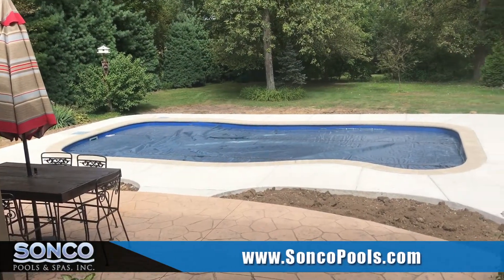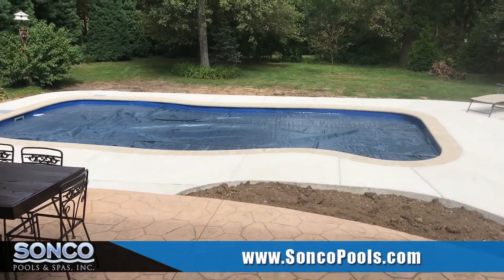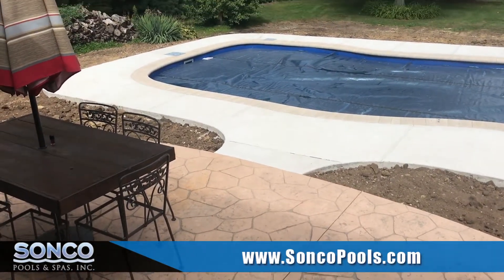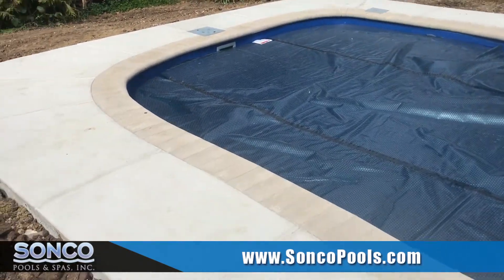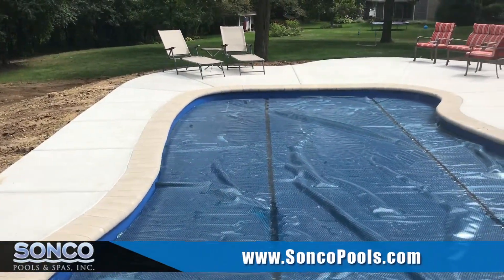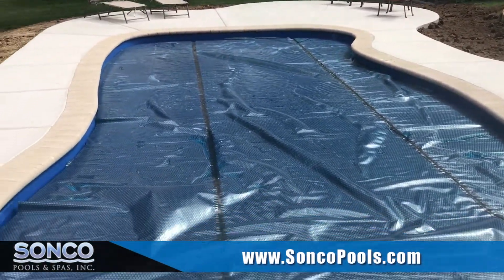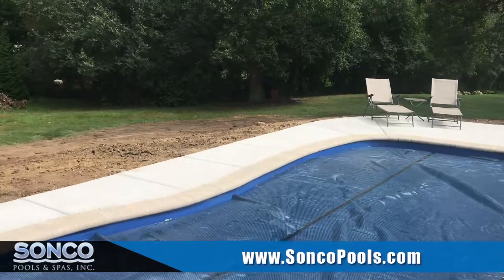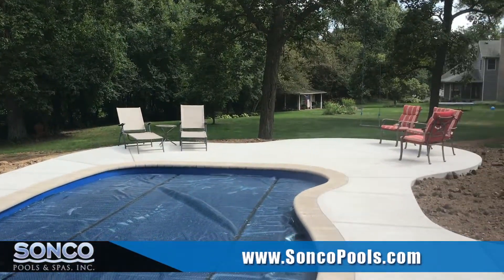Southport Fiberglass Pool | Sonco Pools and Spas Greater Chicago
In this video, Mike Peterson – the owner of Sonco Pools and Spas, provides an update on a recently completed project in the greater Chicago region. This project features the Southport, a free form designed pool by Barrier Reef Fiberglass Pools.

The Southport fiberglass swimming pool model provides a flexible pool design that can fit in both small and large backyards. The pool color in this video is Ocean Shimmer and has a solar blanket covering the water. This mature backyard has over 2 acres of available space with beautifully configured trees and landscaping.

The original project had existing stamped concrete so we recommended a Brussels Fullnose sandstone coping by Unilock to match some of the existing colors of the house and the deck. The outcome was a beautiful finish to the pool oasis, which enhances the overall appearance of the standard broom finished concrete pool decking.

At Sonco Pools and Spas we work with only the best products with the best features. We meticulously work with you to design your dream backyard and will guide you through every step of the project. We have decades of experience in the pool installation and service business and can provide a complete swimming pool experience for you and your family.